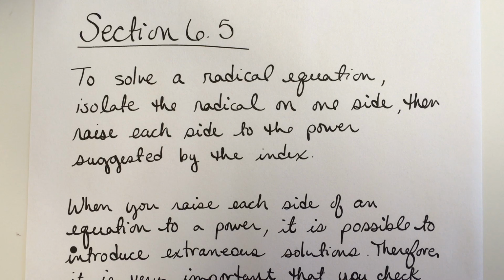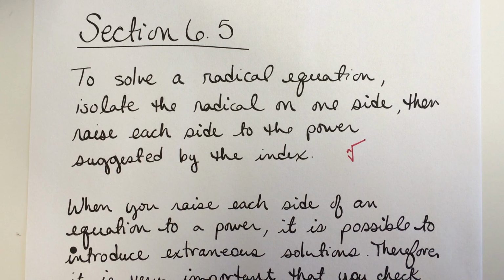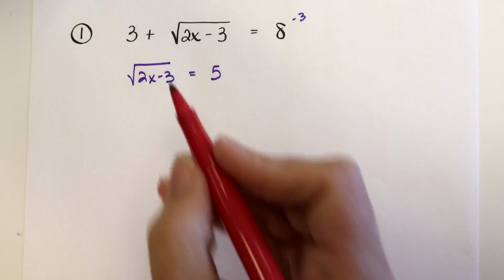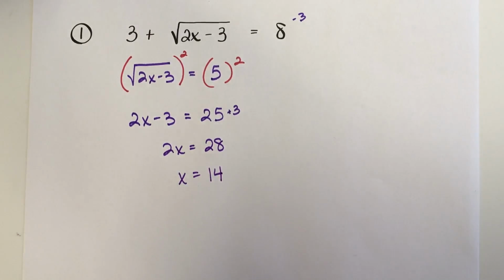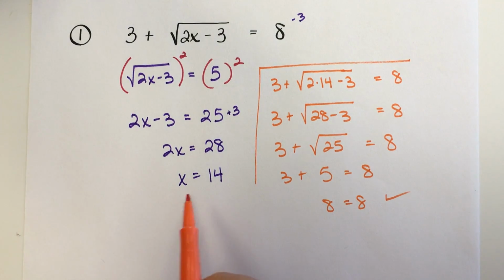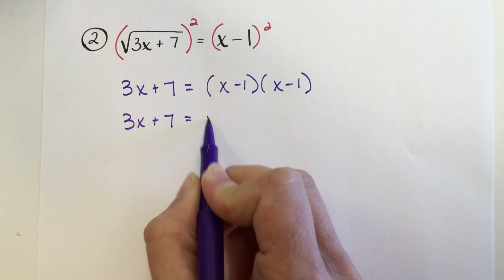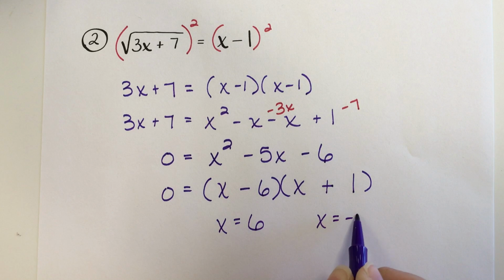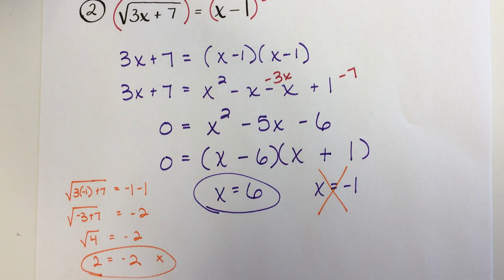6 5 Part 1